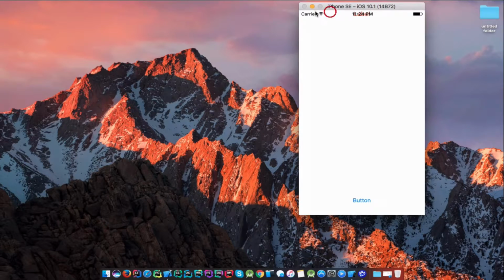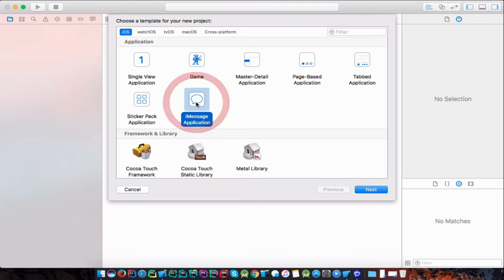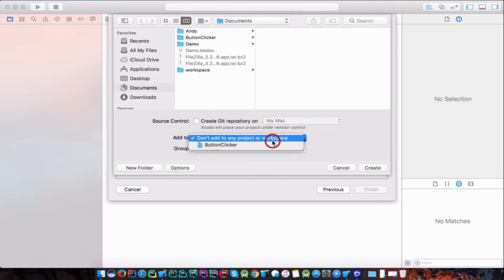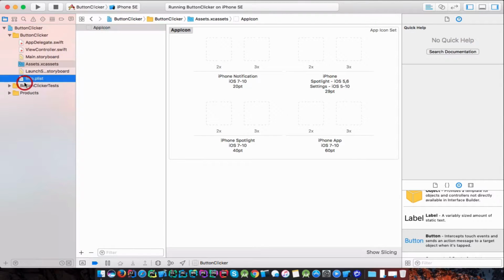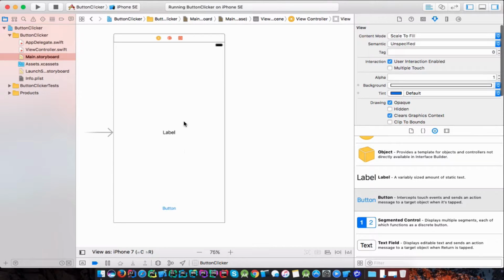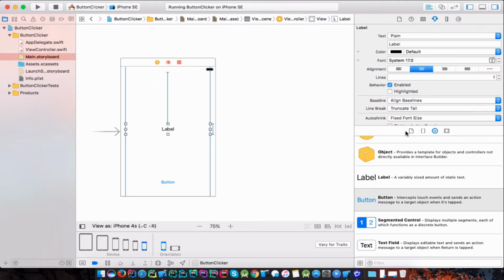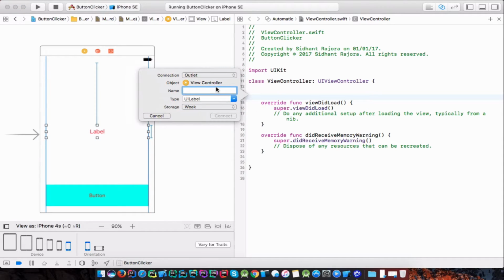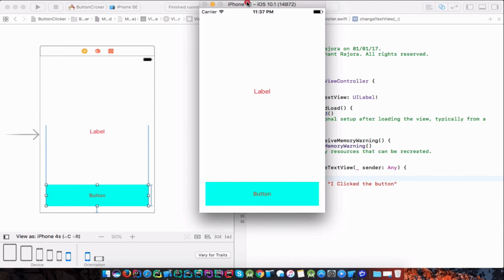Hello IOS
A simple iOS tutorial, showing how to handle button clicks and a concise walkthrough the process of creation of project in XCode